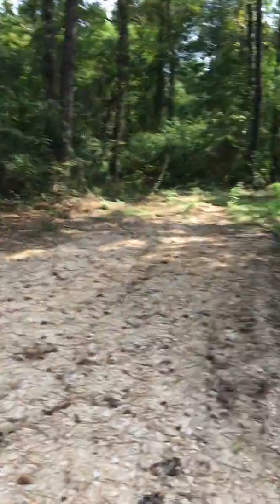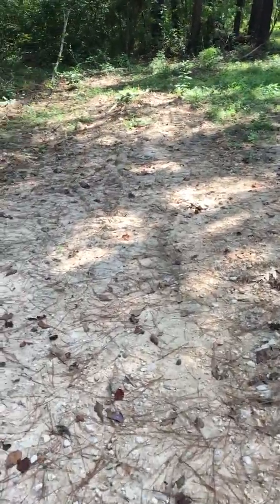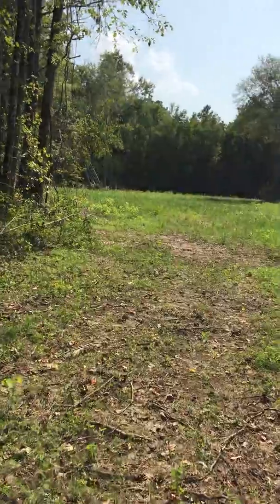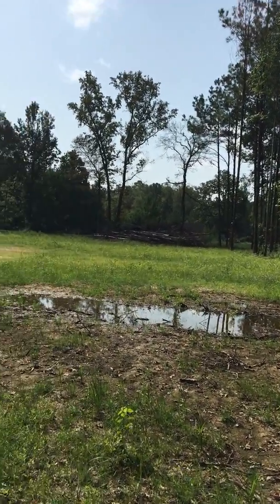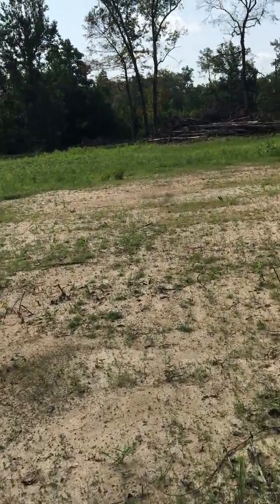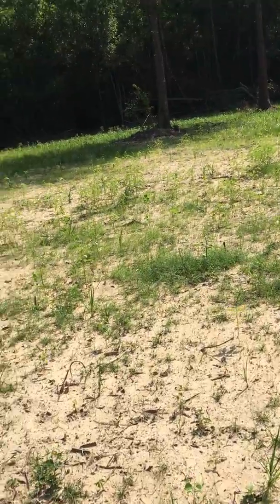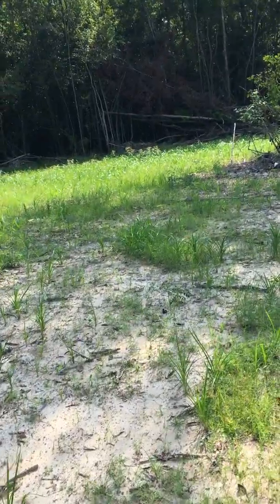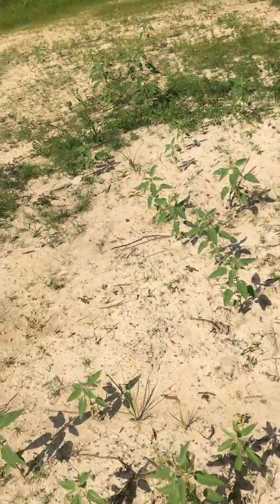Property grass growing